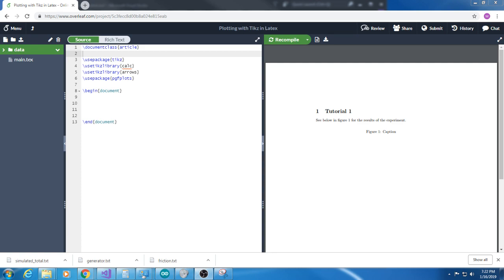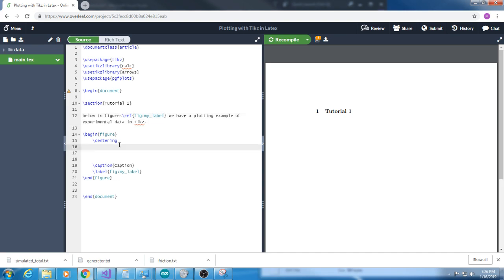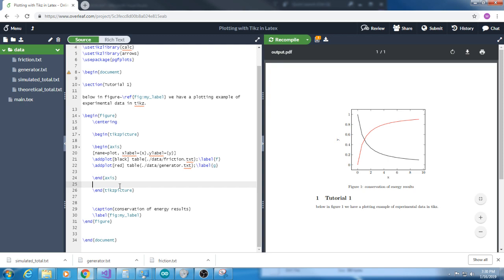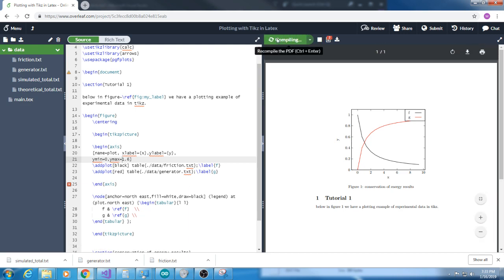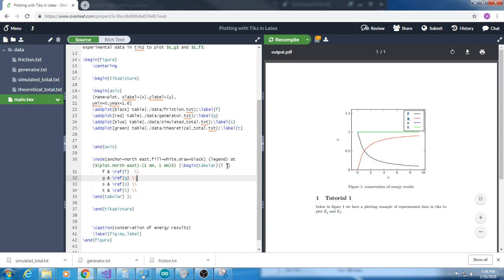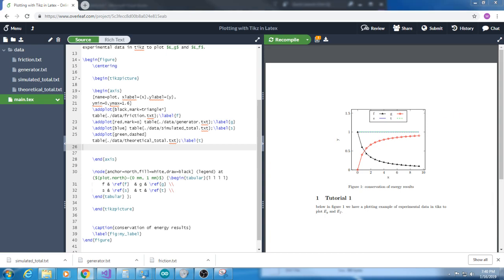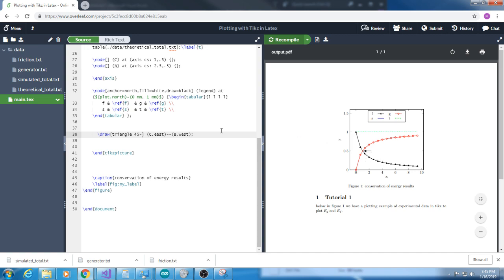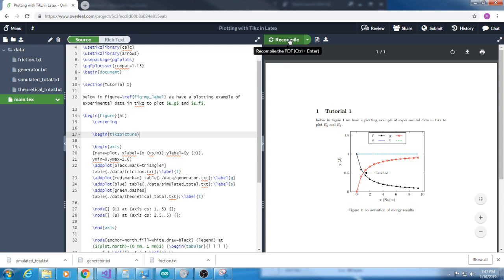Latex Tutorial - Creating graphs from data with Tikz and Pgfplots in Overleaf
One of my first tutorials on how to create plots in Tikz and PGFplots.